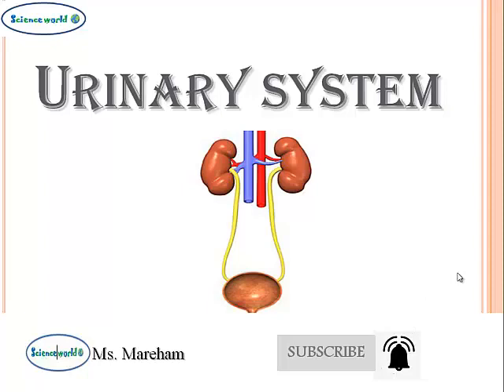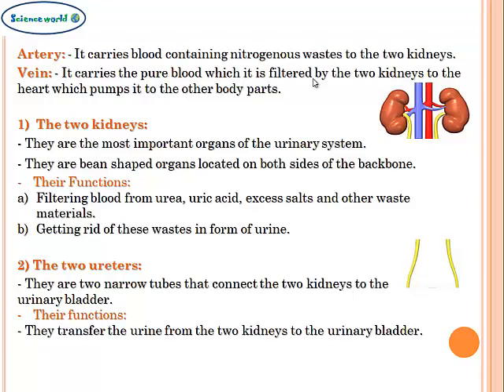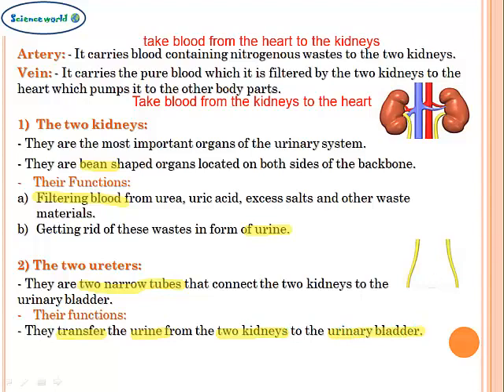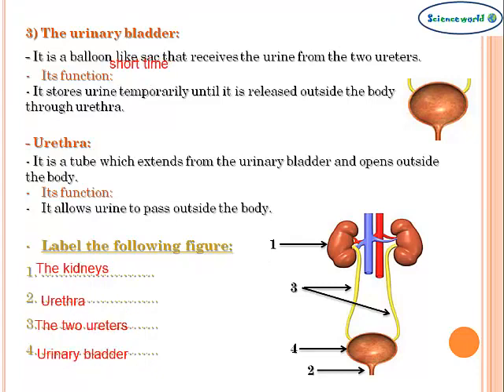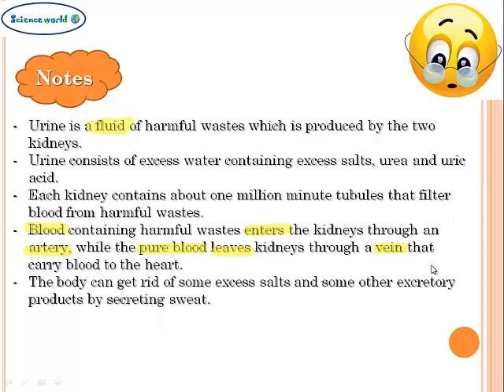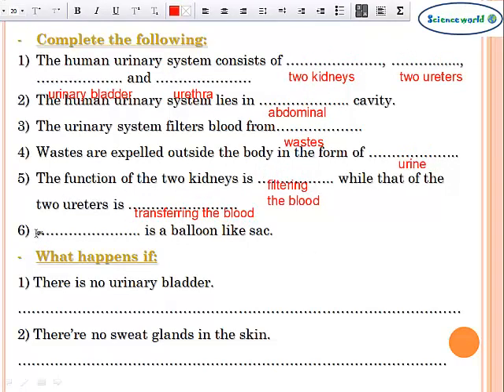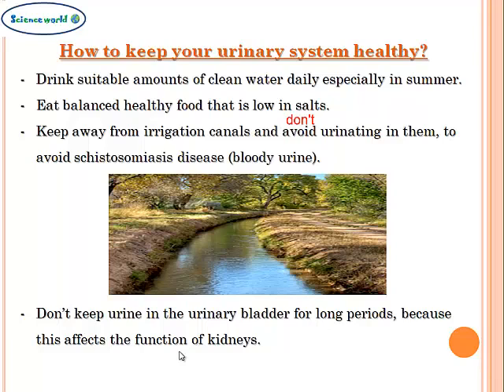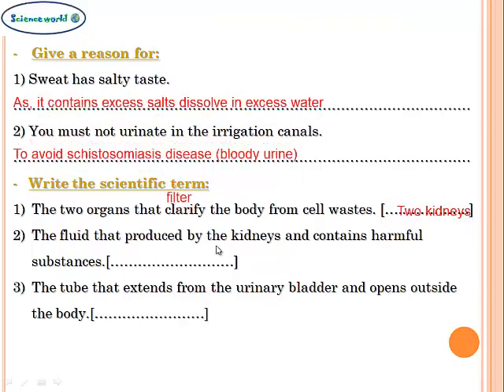Grade 5- Unit 2- Urinary system (part 2)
تواصل معنا علي:..
وجب التنويه في غلطه في نطق Schistosomiasis هو (شيستوسميازيس) مش (سكيستوسميازيس)